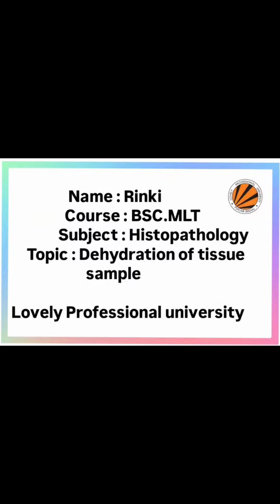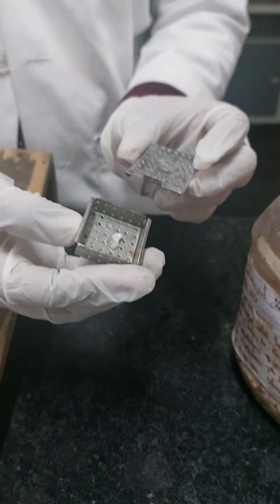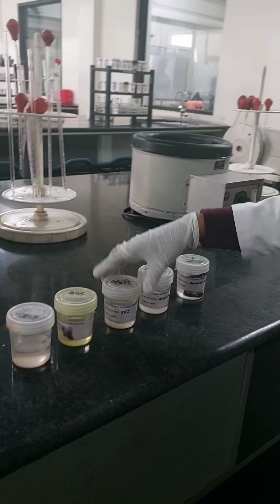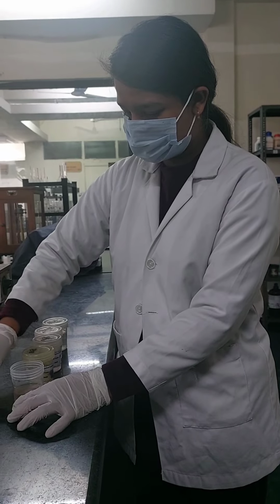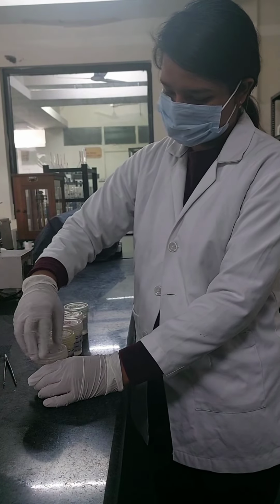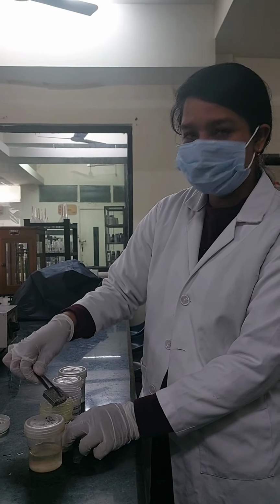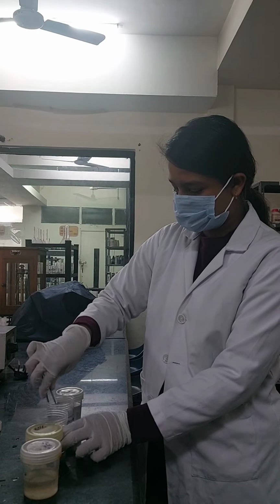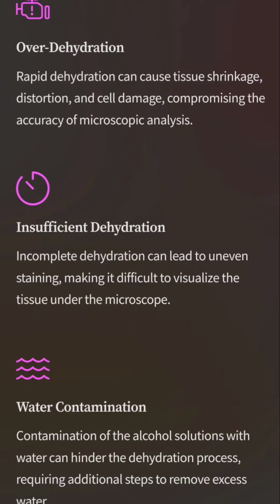23 February 2025